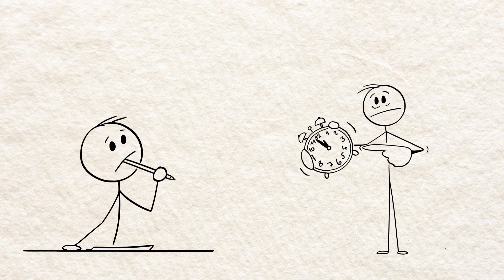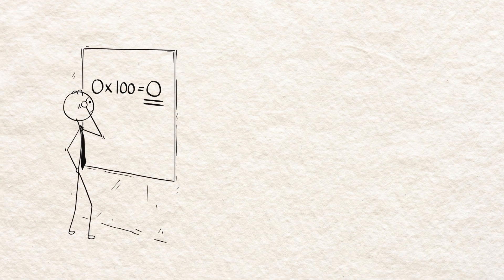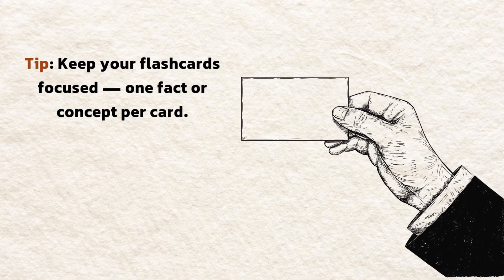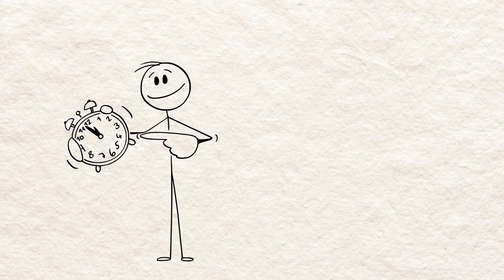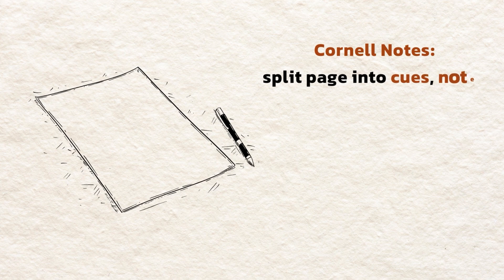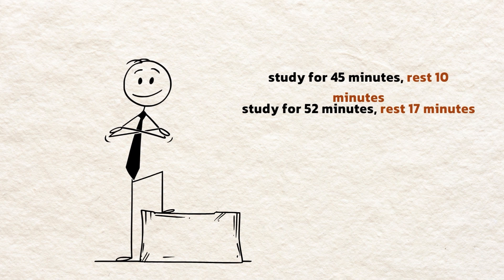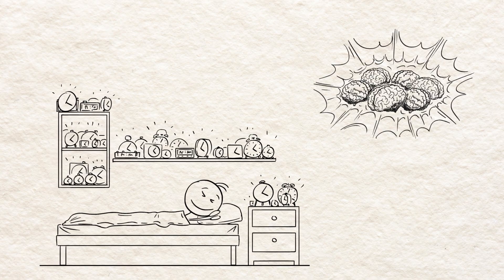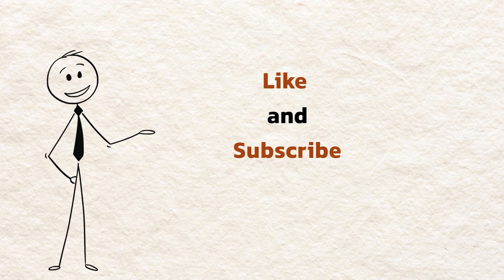How to Study Effectively | Science-Backed Techniques for Faster Learning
📚 Tired of studying for hours and still forgetting most of it? This video shows science-backed ways to study effectively so you can learn faster, remember more, and stress less. Try one simple change tonight and see the difference.